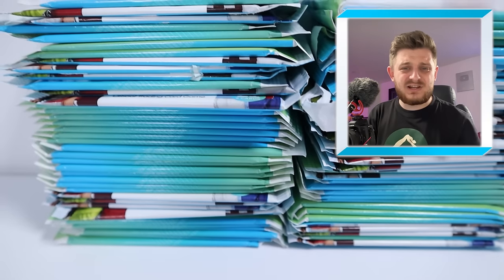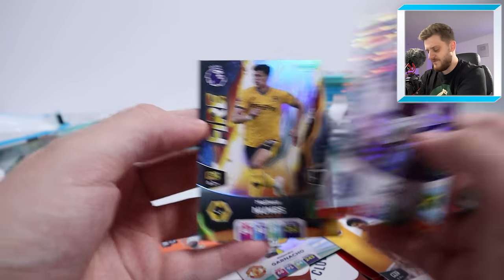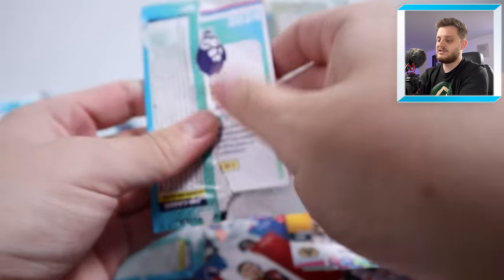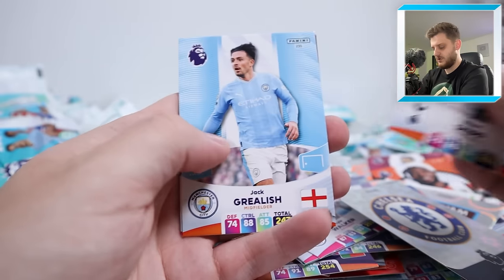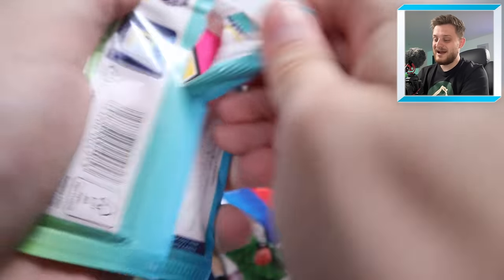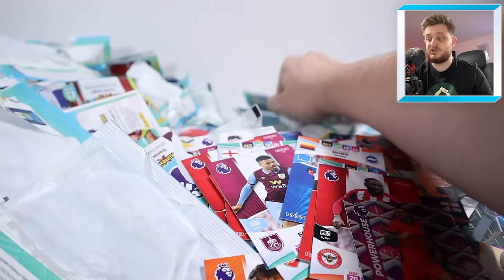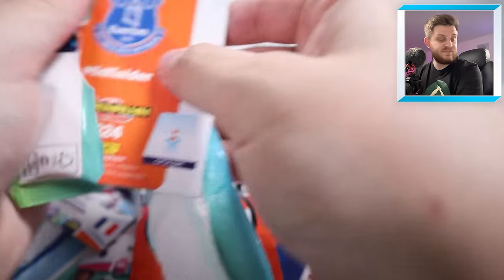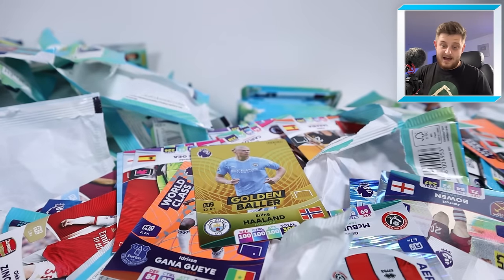OPENING PACKS of ADRENALYN XL 2024 until I *PACK* a GOLDEN BALLER!! (100+ Packs!!)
THIS CHALLENGE TOOK FOREVER!!!

💷Needing those last few cards to finish your collection? Check out Football Cards Direct for the best range of football card singles to help you complete your sets from past and present!

In todays video I open up Panini Adrenalyn XL 2024 packs until I find a Golden Baller card, which are meant to be 1 in 50 packs... However, as this video demonstrates, it is far from that!

Every pack of Adrenalyn XL contains 6 cards, retailing for £1 per pack!

How many packs did I open in today's video?! I lost count!

OR,